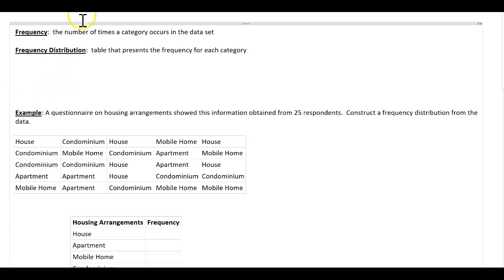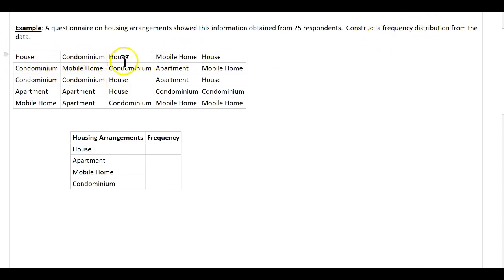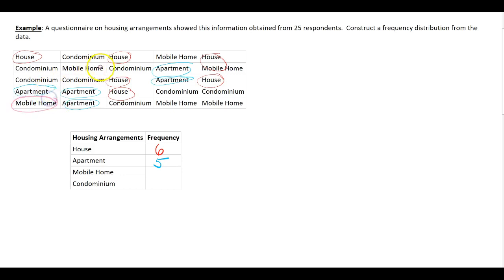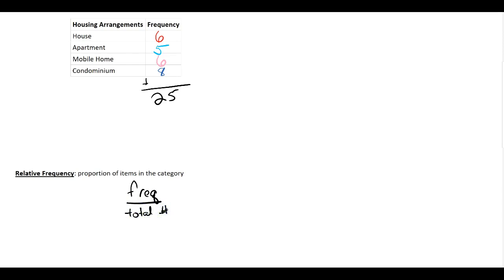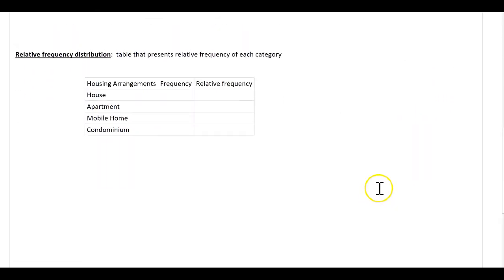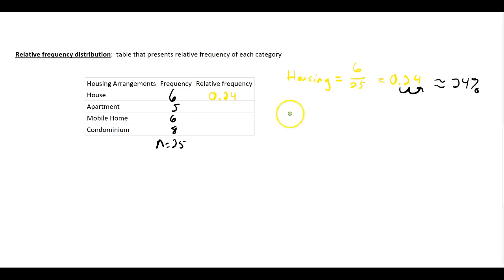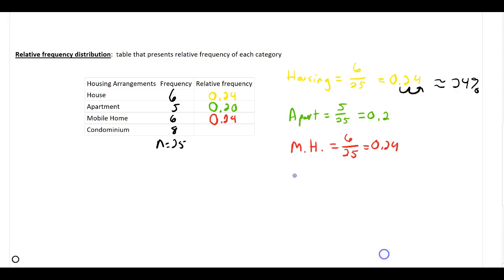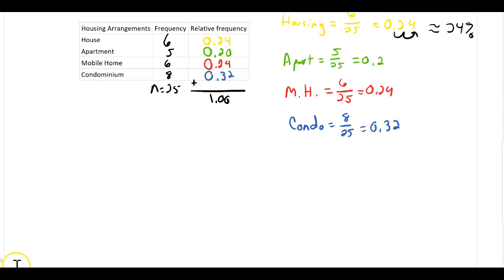Freq Dist for Qualitative Data